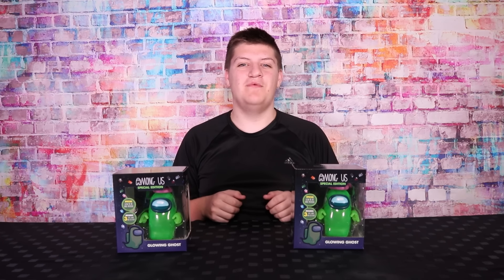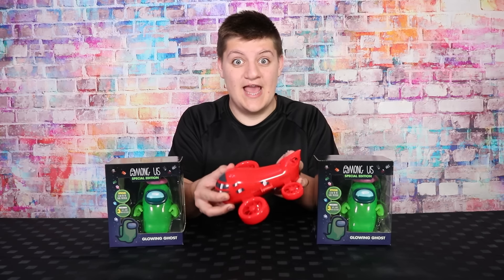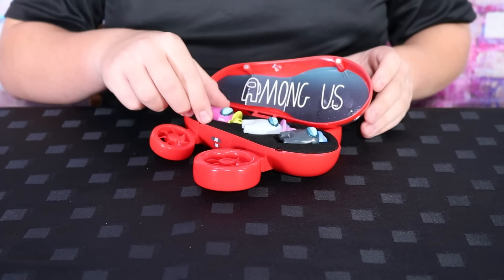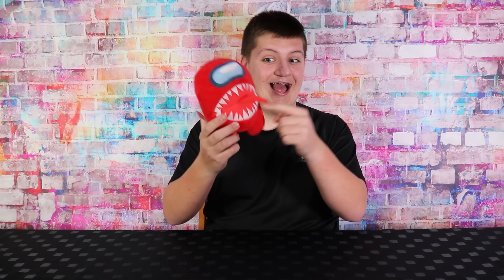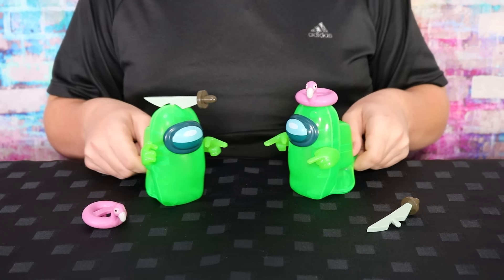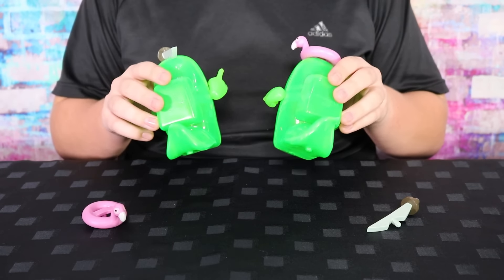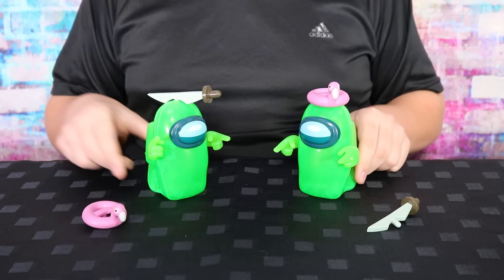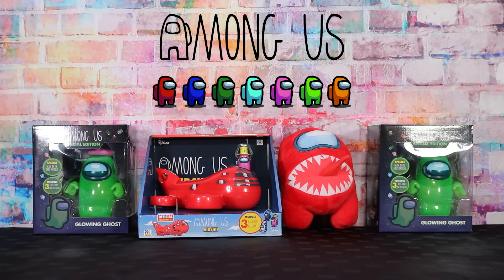Among Us Ghosts Airship & Plushie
(AD) Among Us Airship, Ghosts and an Imposter feature in todays video. Theo shows you more of the awesome collection out now.
Home Bargains